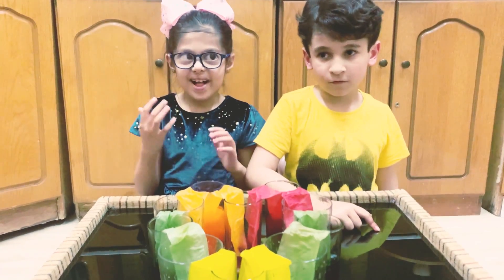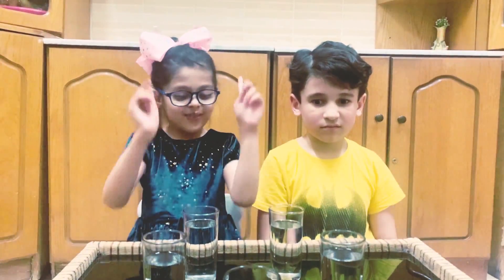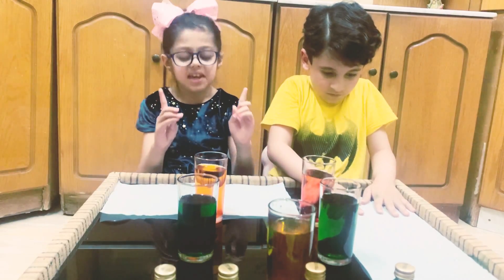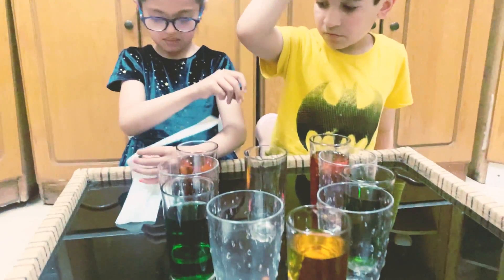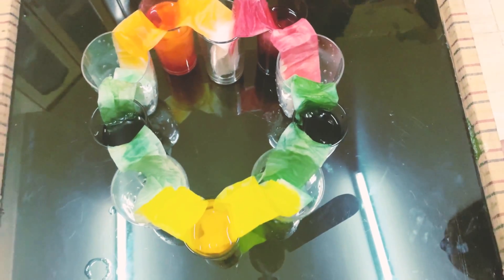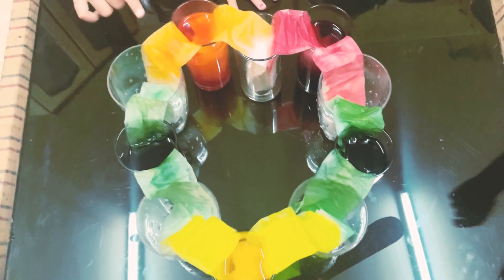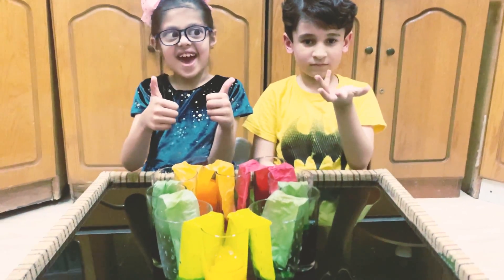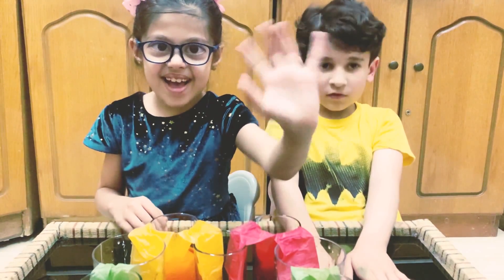Walking Water experiment | Walking Rainbow Science| Kids Science Projects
Here is a great fun science walking water experiment. In this video we are doing Walking Water or walking rainbow water, a science project for kids. It is fun and easy to do at home. We got this idea from pintrest. The empty cups fill up and mix colors to form all the colors of the rainbow. This happens because of Capillary Action! All you need is just few cups, food colors, water and paper towels. The results appear in few minutes. Note: If you don't see the result you many try a different paper towel.
Walking water easy kids science
Easy water experiments
rainbow walking water
walking water experiment
rainbow water experiment
easy kids science projects
walking water rainbow
walking water project
walking water magic trick
walking water science experiment
water rainbow experiment
water rainbow
rainbow water science experiment
rainbow walking experiment
विज्ञान प्रयोग
科学实验,
med sci monitor
experimentos científicos,
wetenschappelijke experimenten,